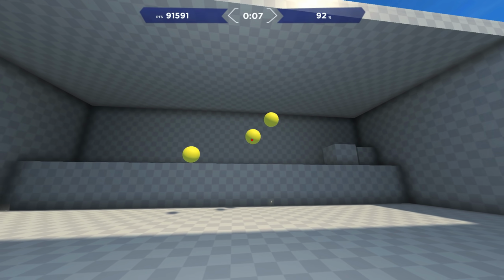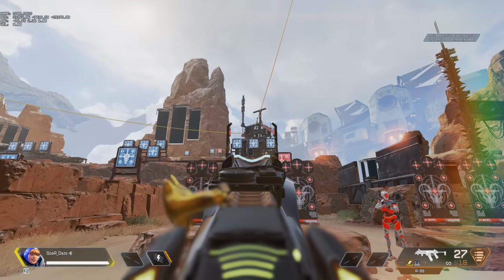How to actually get better at aiming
Today we analyze some common questions everyone runs into when trying to get better aim.

What is better? Aim trainer or in game. Fast answer neither. Let us break down the mentality, focus, and how you should approach improving! We also will breakdown some tips and advice how to actually get better at aiming!

Timestamps:
00:00 how to actually get better at aiming
00:12 common questions asked
00:29 fast answers for aiming
01:01 translating aim by aim training
01:41 what do you do aim training wise
02:05 what about fancy movement & flicking
02:37 not being good in game (the solution)
03:54 not understanding how to practice

♫ Music
Tetris OST

Video we all need to hear on h ow to actually get better at aiming which has an emphasis on how to improve your aim in apex legends. This is really how to improve your aim on mouse and keyboard and also some overall better tips on how to improve your aim. Even applicable to aimlab

Think of this as your reference guide and tips to practice and also how to really get better aim. Also some of the best way to get better aim and how to improve aim with aim tips, aim, aim tips and tricks, advice for your aim, improve mouse aim, aim training, improve your aim, and get better aim on pc!